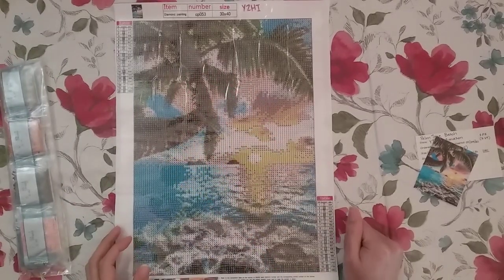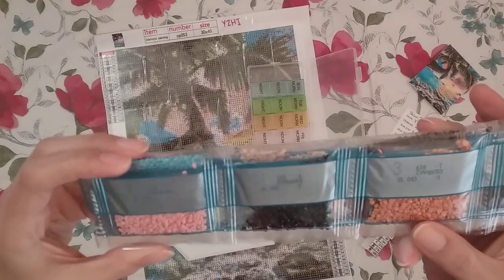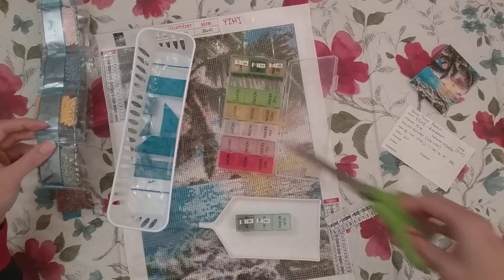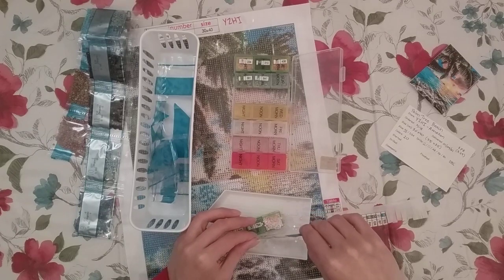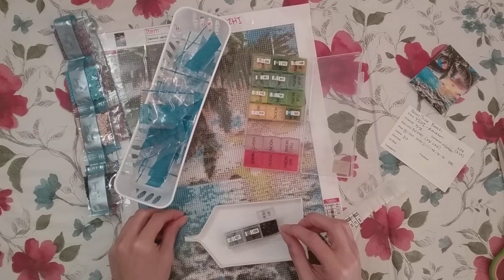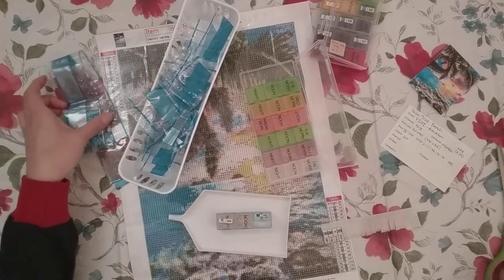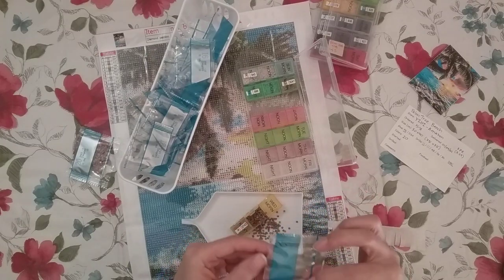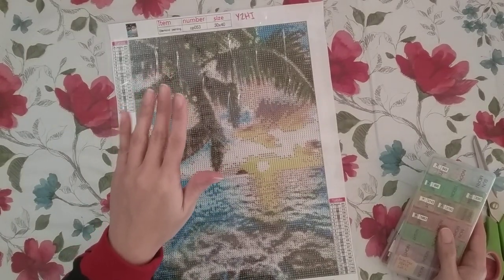Diamond Painting Kitting UP - YZHI on Amazon | Palm Tree Beach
Join me while I kit up another diamond painting.  This Palm Tree Beach diamond painting is from YZHI on Amazon.